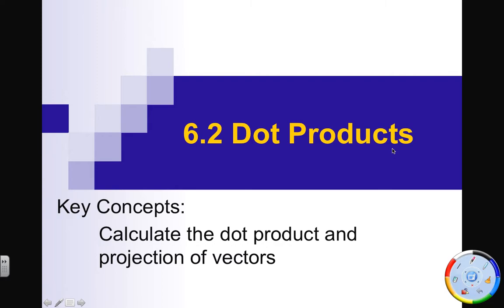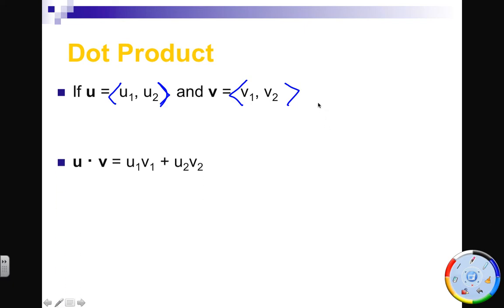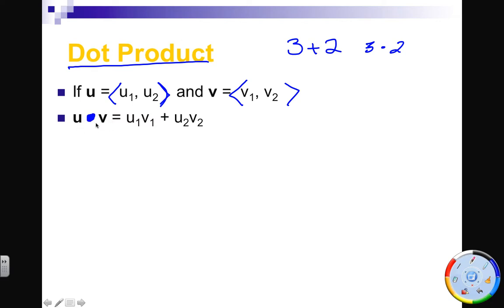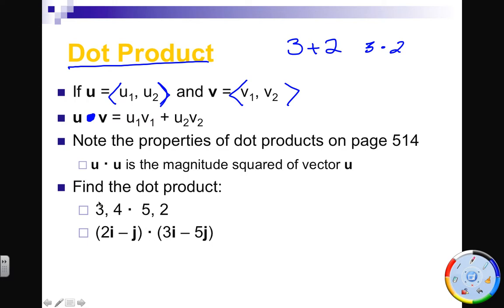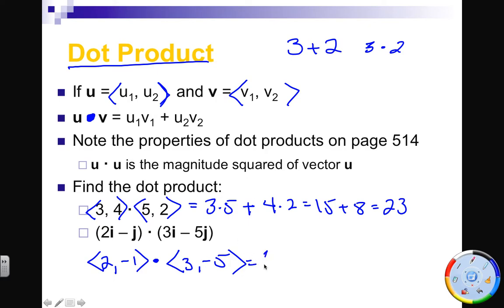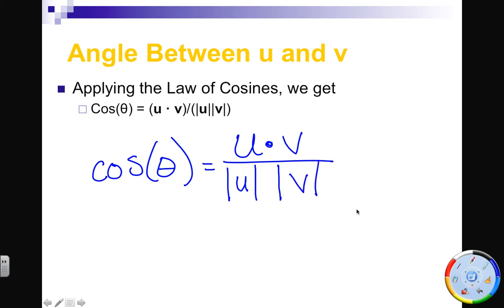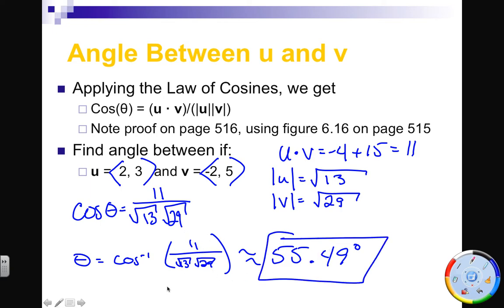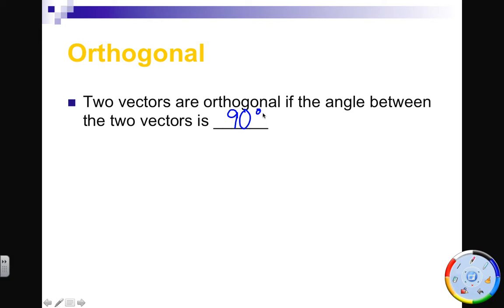6.2_Dot Product_PreCalculus Honors